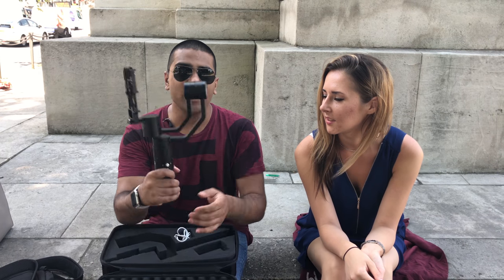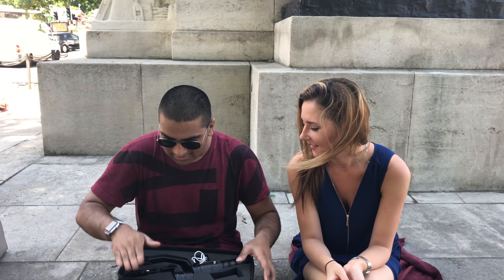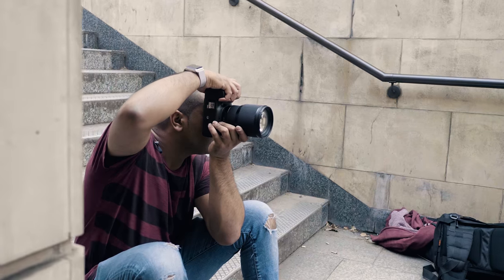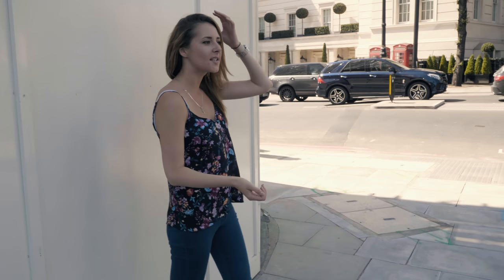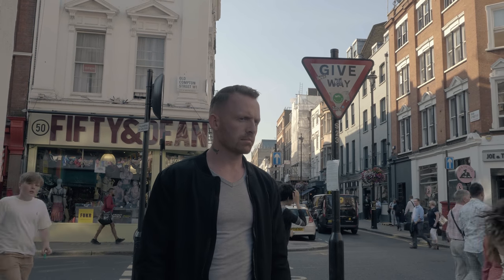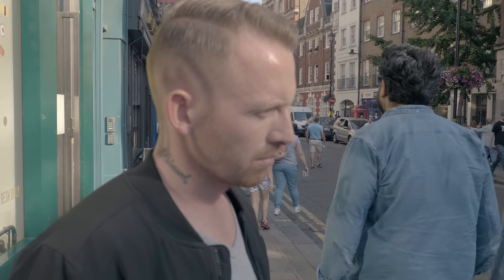Peer to Peer Renting with Fat Llama: Is renting the future of photography? (Panasonic GH5 review)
Fat Lama is an interesting website that allows people to rent stuff from other people. I wanted to know if this website could be useful for professional photographers. Find out in this video what my thoughts are about this platform.

Sign up code: usma-b8684

Beholder Gimbal